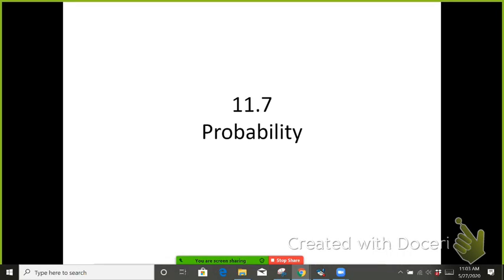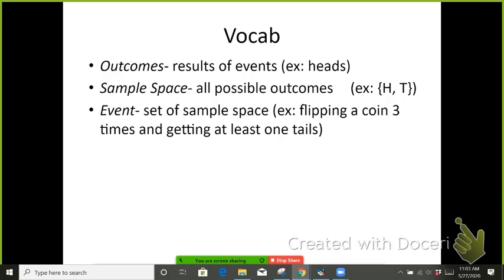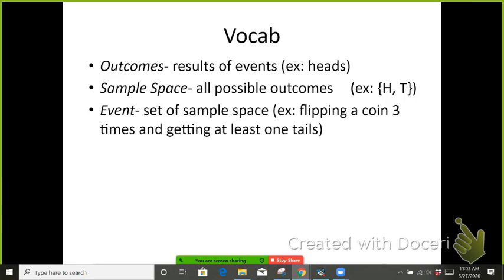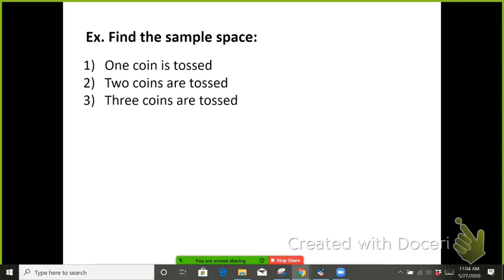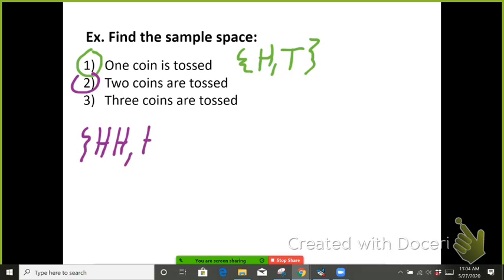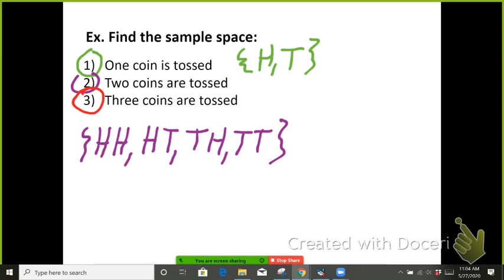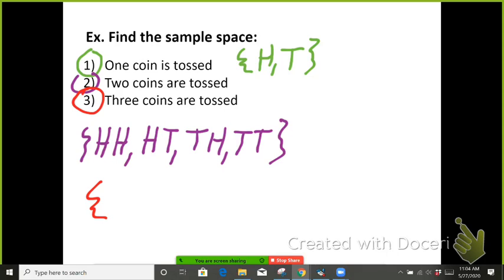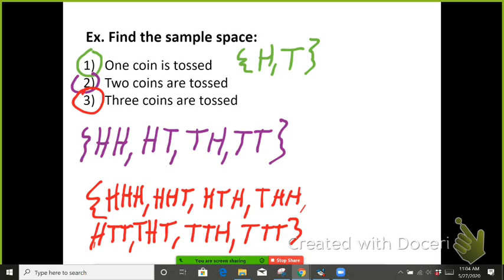(11.7 Alg 2 H) Intro to Probability Part 1 of 6